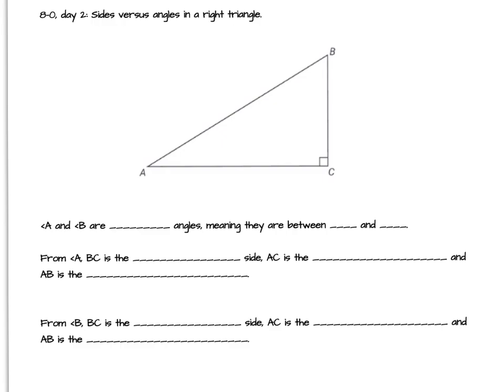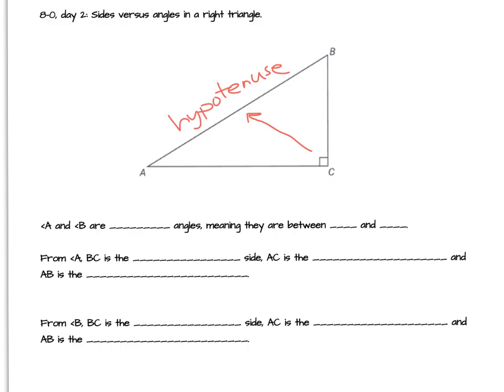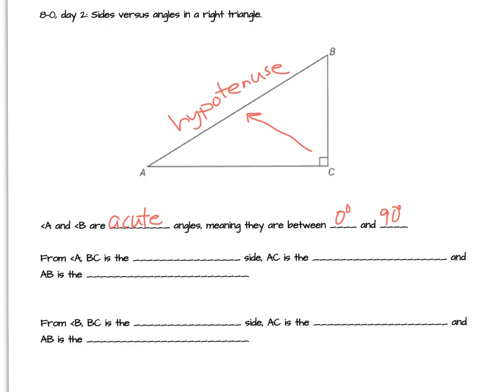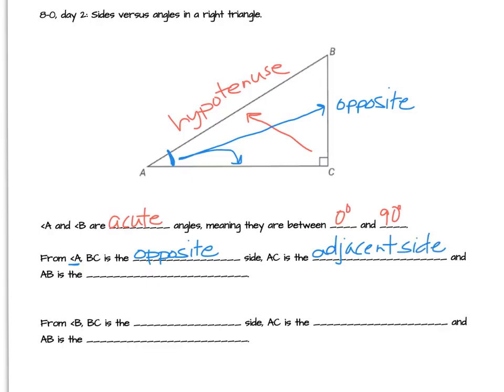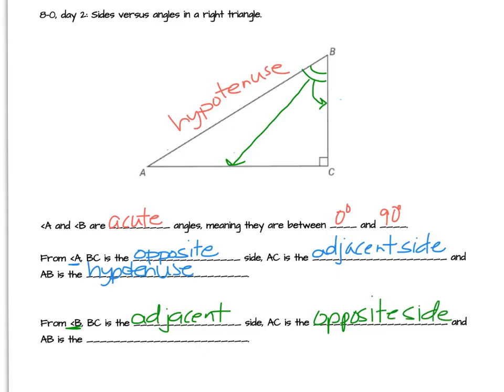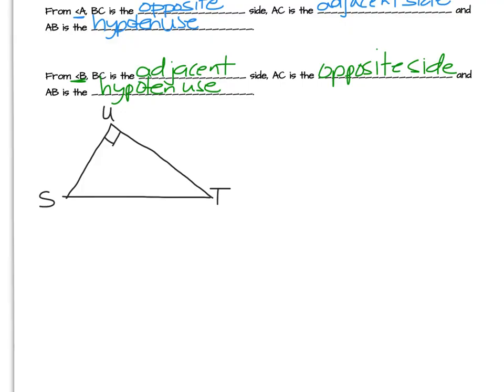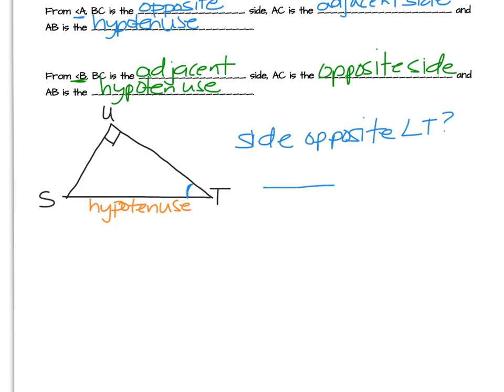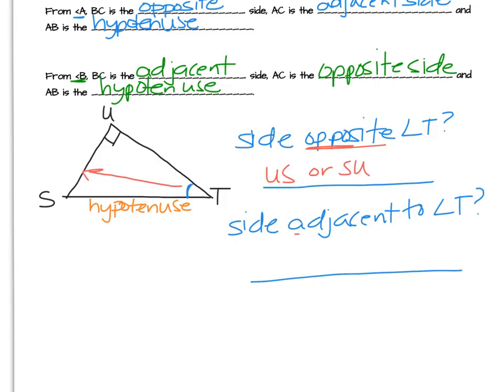Geo 8.0, day 2